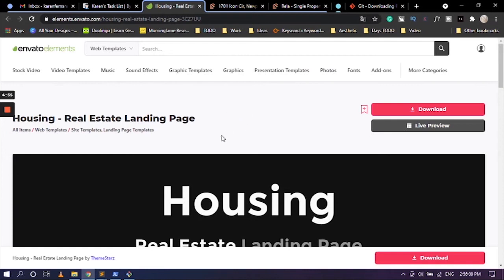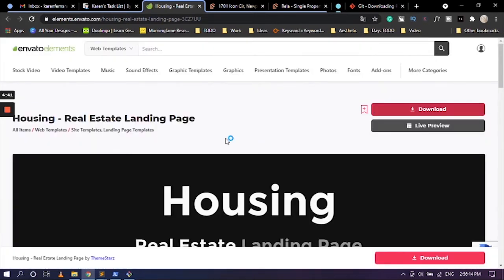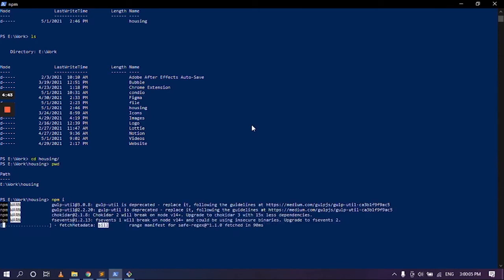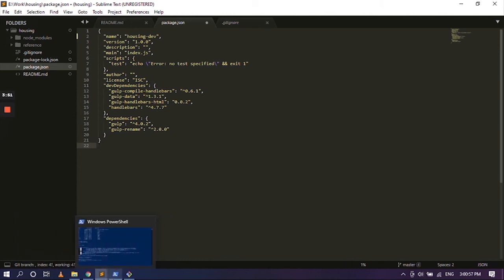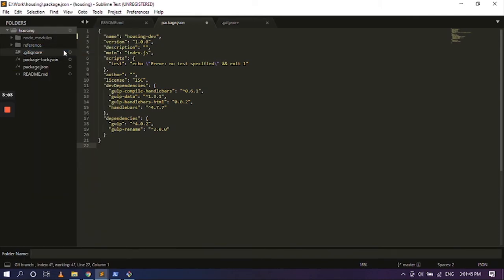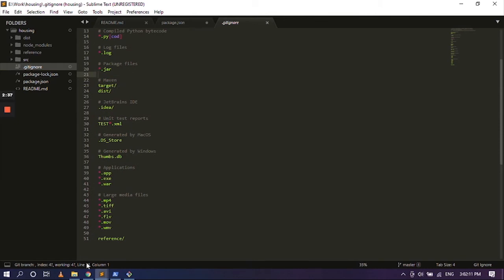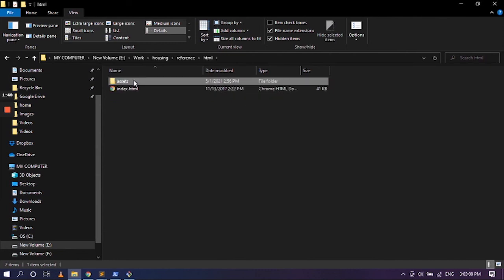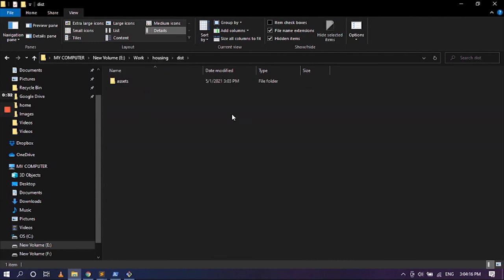Step 3 - Installing Node Modules and Creation of Source and Dist File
In this Video, We shall learn how to install the required packages needed for the template to run on.